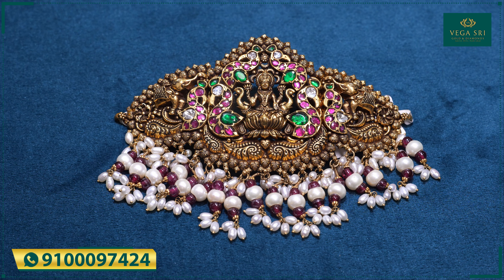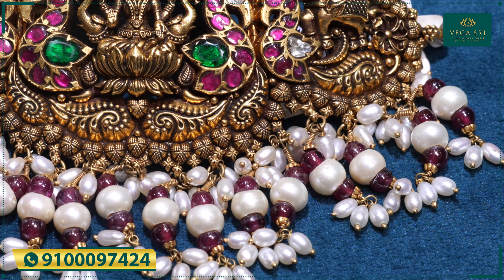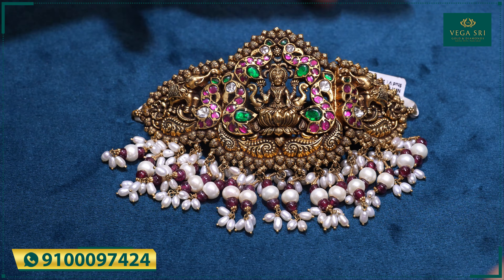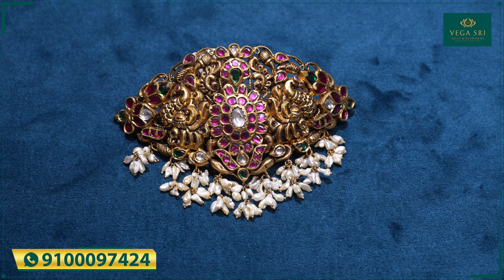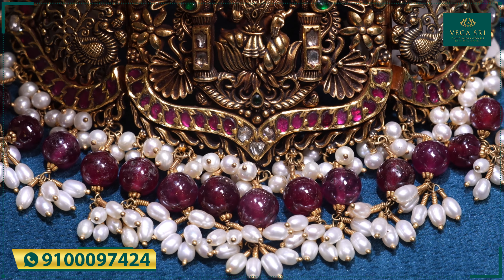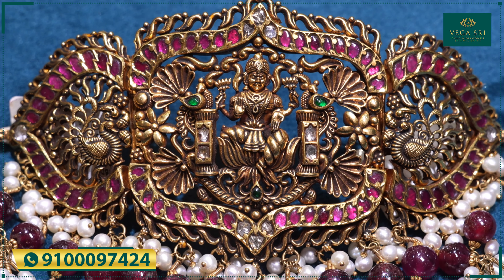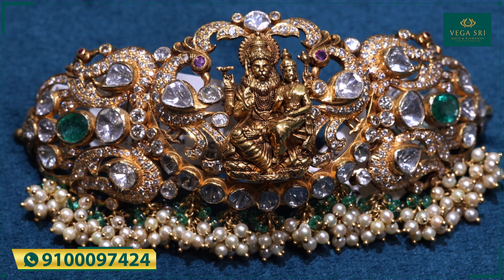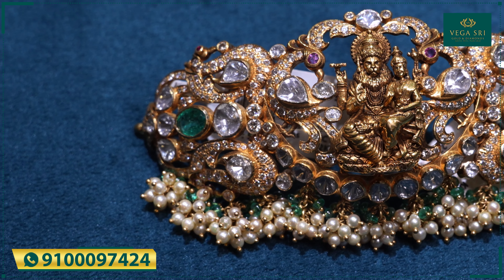Bridal Chokers Collection | Vega Sri Gold & Diamonds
Address - Plot no - 1106/1, Ground floor, Rd Number 36, opp. Pedamma Thalli Main gate, Jubilee Hills, Hyderabad, Telangana 500033

✅ Video Chat With Us: 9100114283